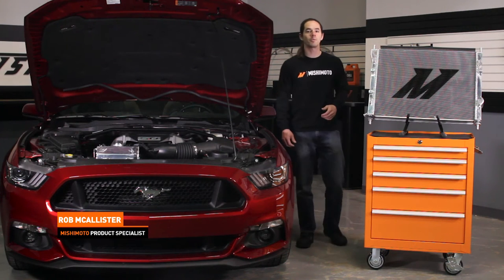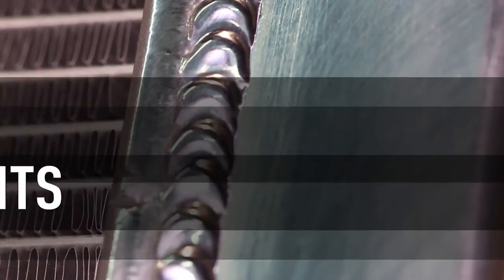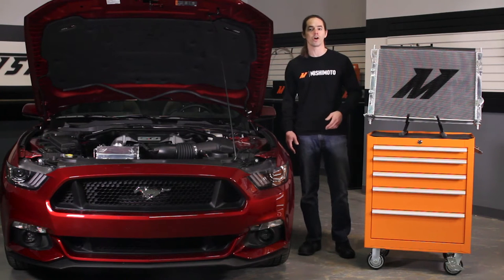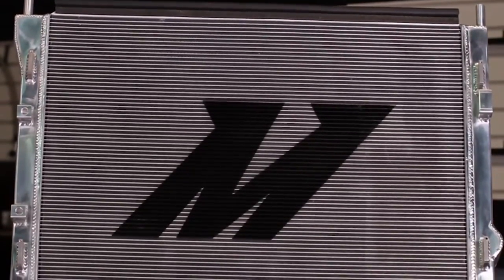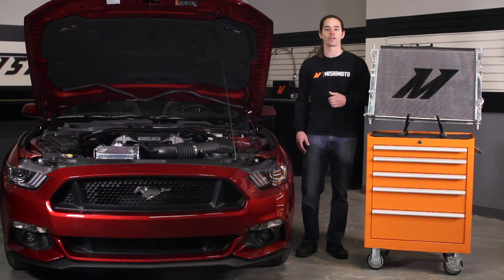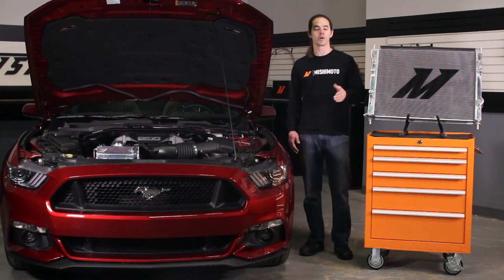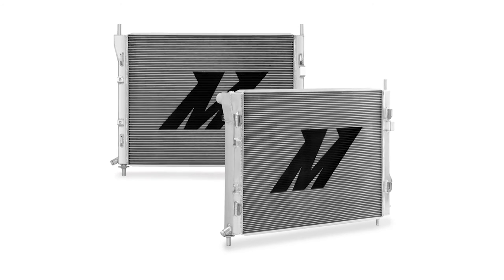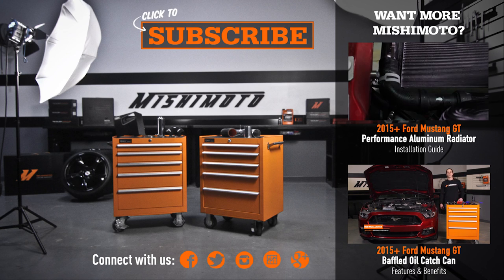2015+ Ford Mustang GT Performance Aluminum Radiator Features & Benefits by Mishimoto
2015+ Ford Mustang GT Performance Aluminum Radiator

Model: MMRAD-MUS8-15

• Direct fit for 2015+ Ford Mustang GT, standard and performance pack models
• Core designed for maximum efficiency over the performance package radiator
• 52mm, 3-Row core
• 129% increase in coolant capacity over the stock radiator
• 77% increase in coolant capacity over the stock performance package radiator
• 26% increase in coolant surface area (tubes) over the stock performance package radiator
• 55% increase in air surface area (fins) over the stock performance package radiator
• Fully brazed aluminum core
• Fits manual and automatic vehicles
• TIG-welded to perfection
• Includes Magnetic Drain Plug